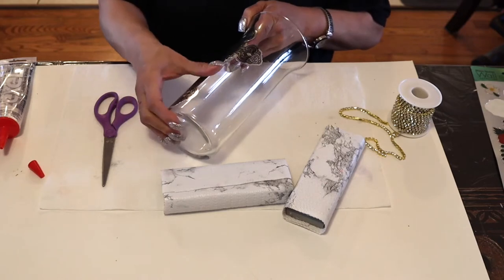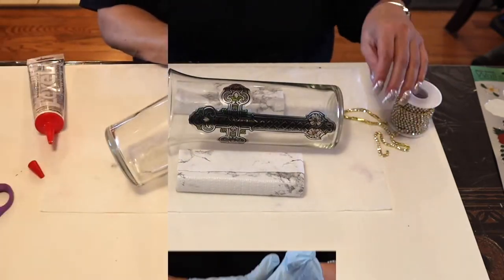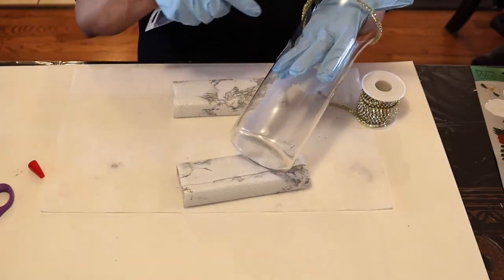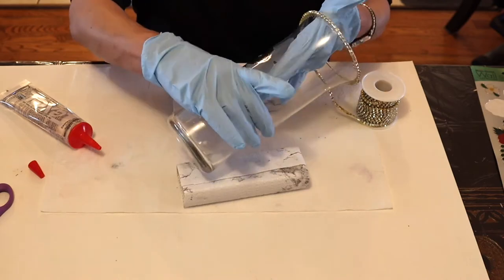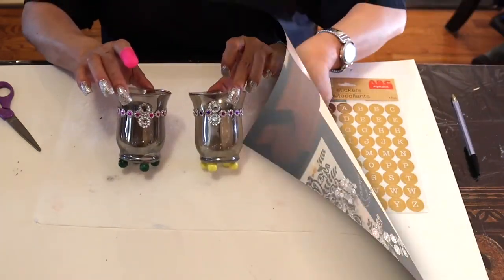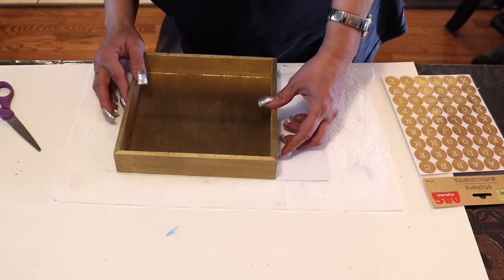"Cinco De Mayo" Festive "Fiesta Decor Club" Collab Celebration Tablescape!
Dollar Tree
- supplies
Michaels
- card stock
Odd Lot
- shadow box
Tools
- sponge
- glue gun
- scissors